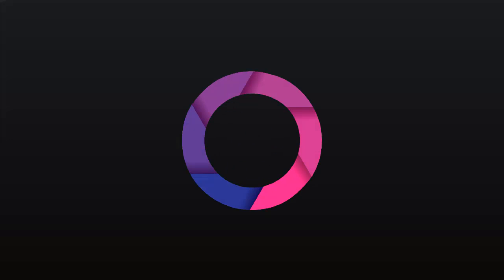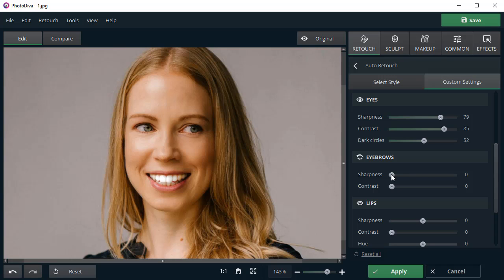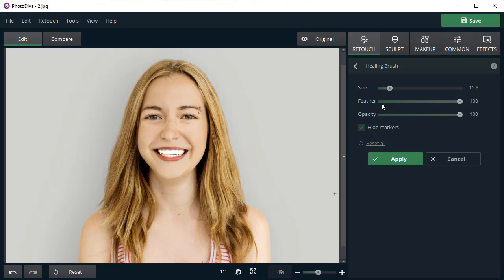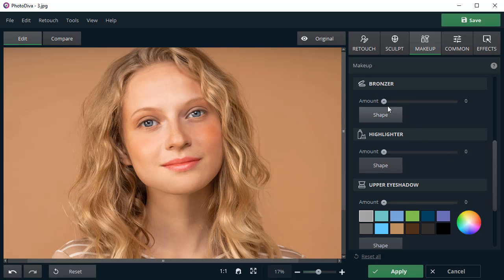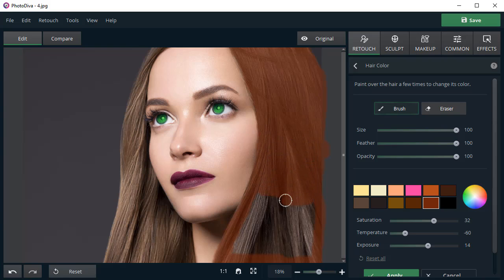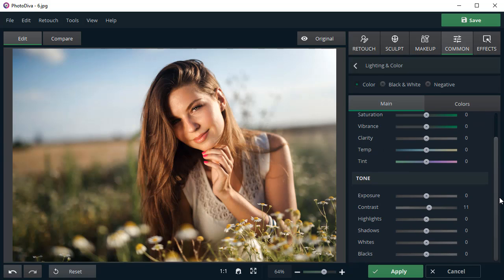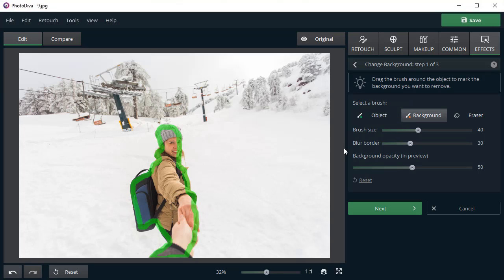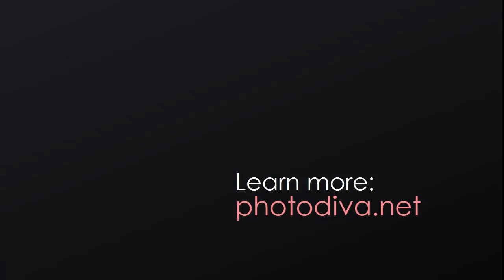PhotoDiva - Free Portrait Retouching Software with AI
Want to try free portrait retouching software? Check out PhotoDiva - an AI-powered portrait editor:

Why is PhotoDiva worth checking out? This portrait editing software is super user-friendly. Thanks to the AI-driven algorithms, you can retouch your portraits in a single click or a slider drag. If you prefer manual retouching, you can always opt for custom settings and adjust all the features yourself.

Here’s what you can do with this portrait software:

🔹 Sculpt your face: reshape your nose, eyes and lips
🔹 Smooth skin: even the tone, remove blemishes and glare
🔹 Apply digital makeup: add eyeshadows, blusher and lipstick
🔹 Reshape your body: make waist slimmer, legs longer and thinner
🔹 Experiment with the hair and eye color
🔹 Apply filters or replace the background